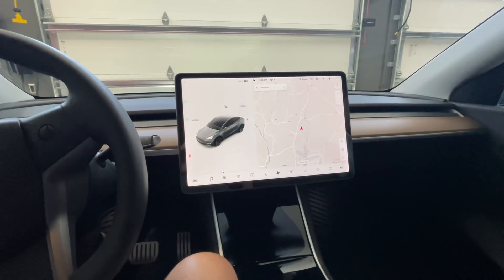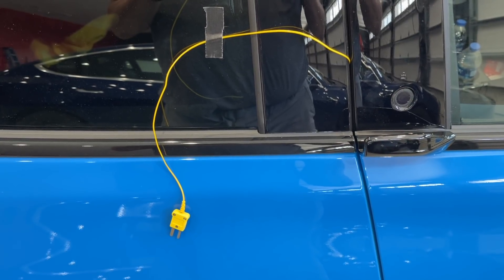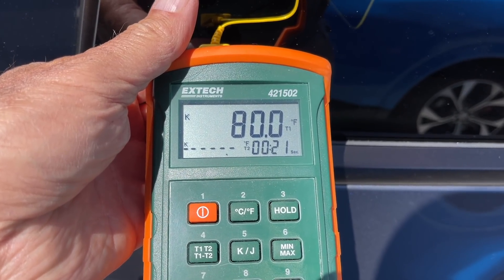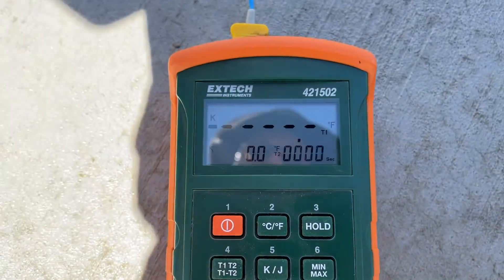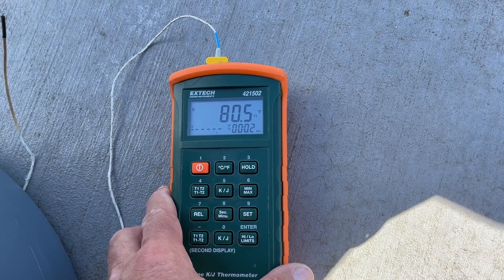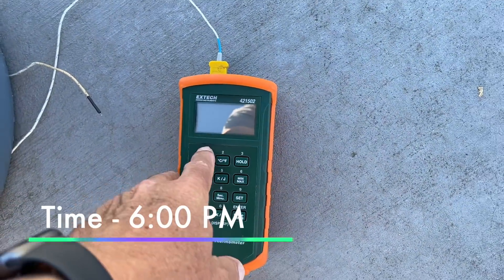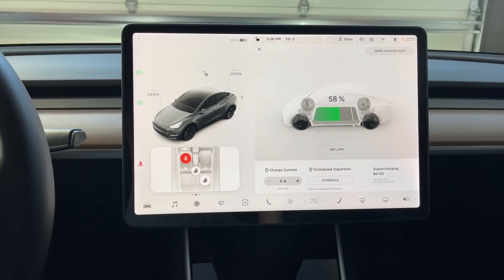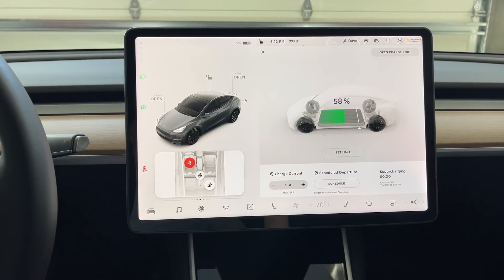How Hot does the Model Y and Mach e get inside in the Sun - Part 1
Doing a Low temperature Sun loading test on the Tesla Model Y and Ford Mustang Mach e.  How hot does it get inside at 78 degrees F?    Have a Look.